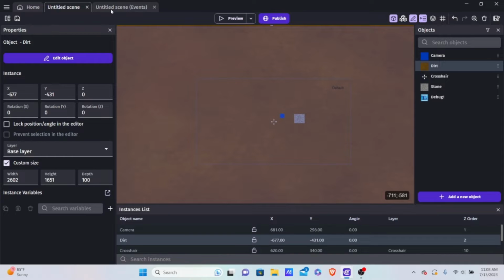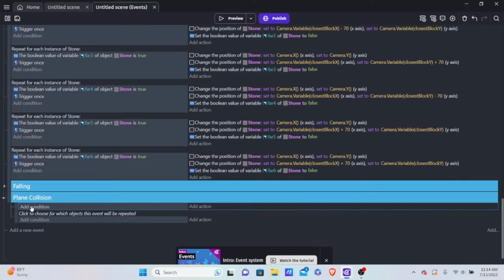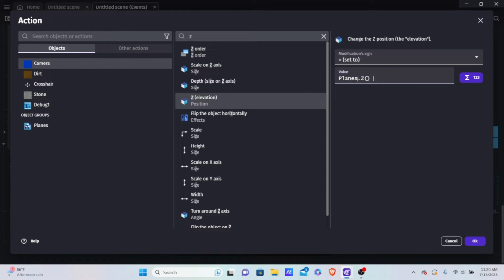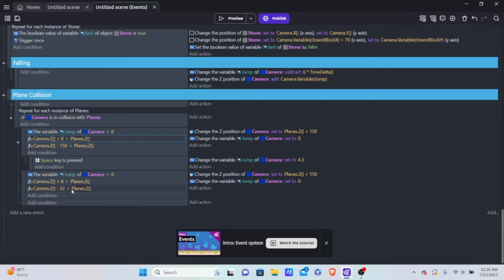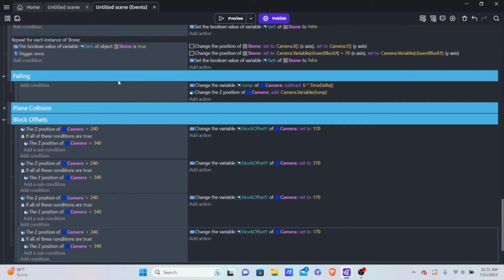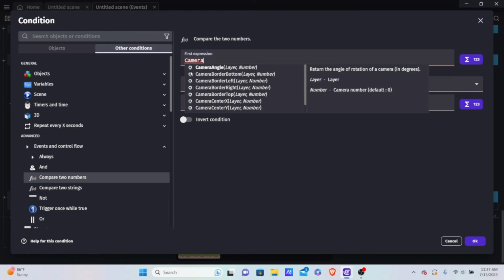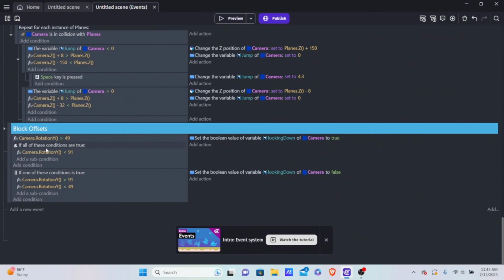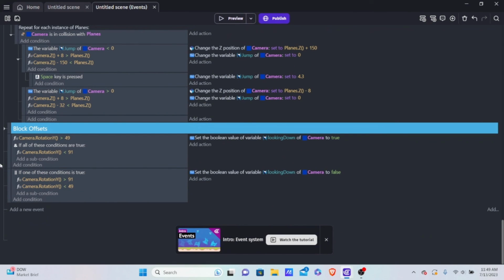Minecraft in Gdevelop!(Part 2) - 3D Tutorial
Welcome to part 2 of the Minecraft in Gdevelop series! In this part, I will teach you how to make a flexible box and plane collisions and how to jump and build upwards.